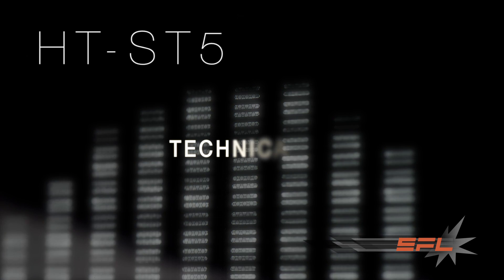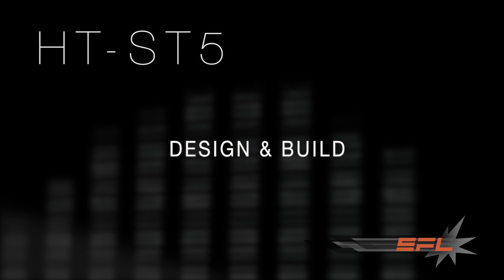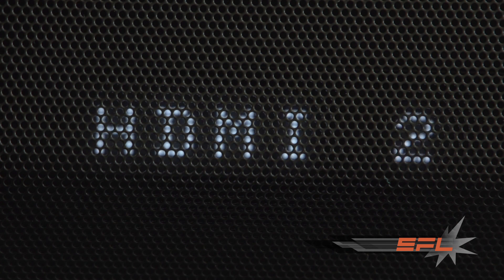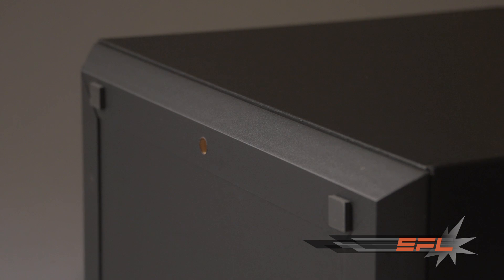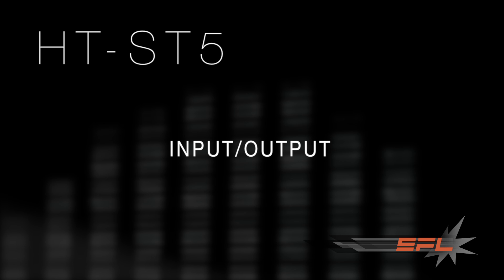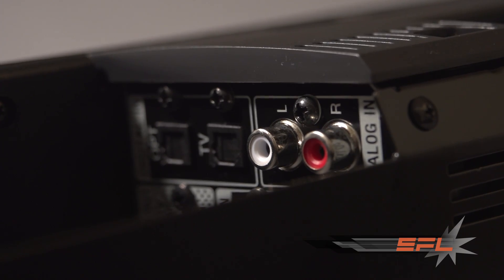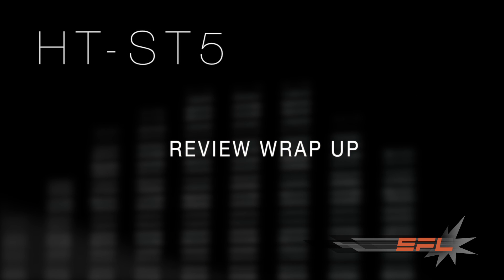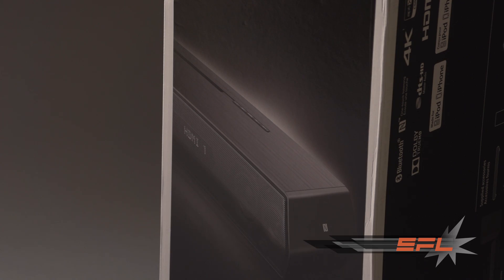Sony HT-ST5 Soundbar: In-depth Technical Review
In-depth technical review of the Sony HT-ST5. For geeks only. Post a question and I will answer it for you!